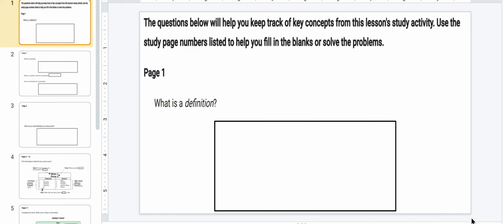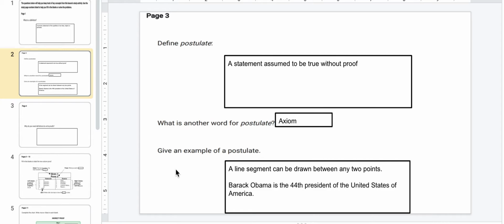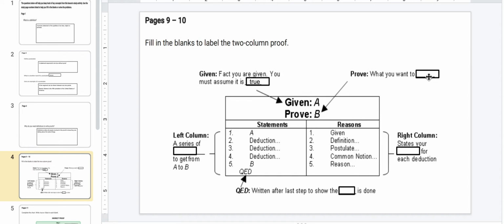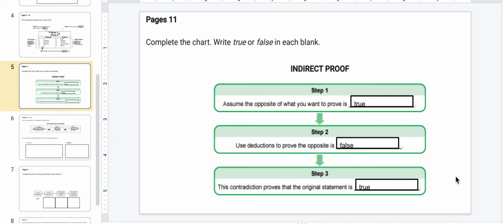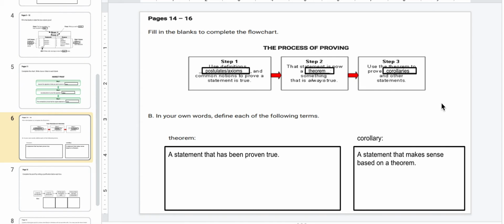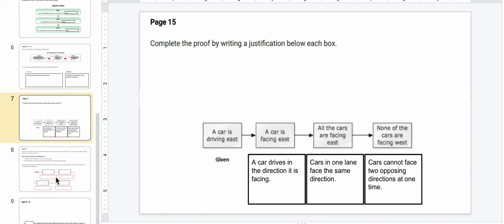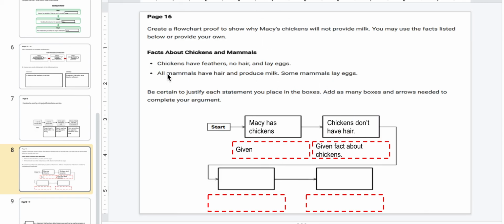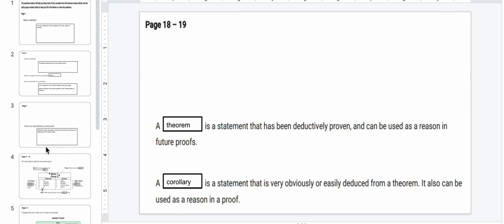Lesson 1.4 Apex Geometry Study Guide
Use this video to check your answers and for further explanation on some of the topics that were covered in direct instruction on Apex.